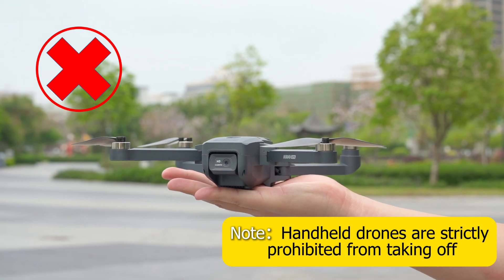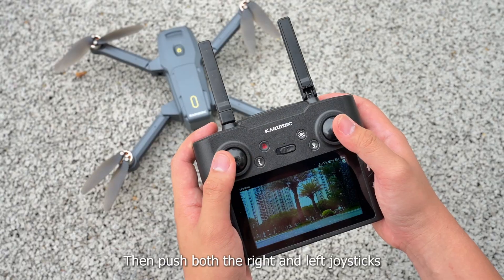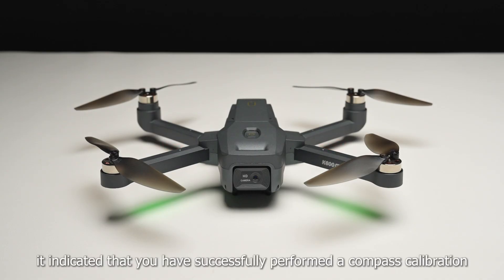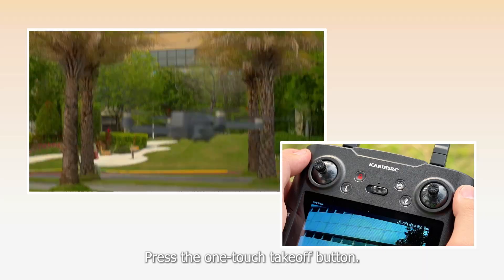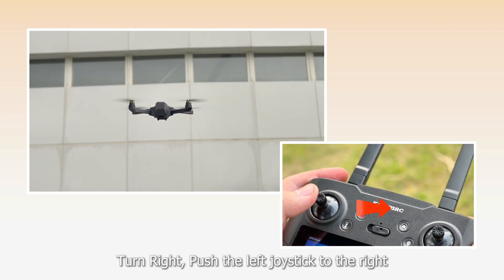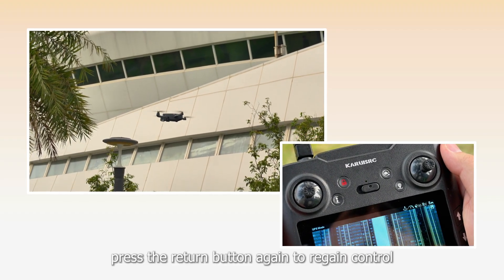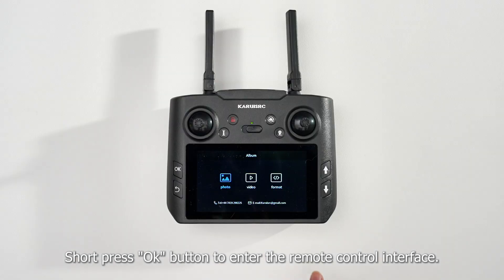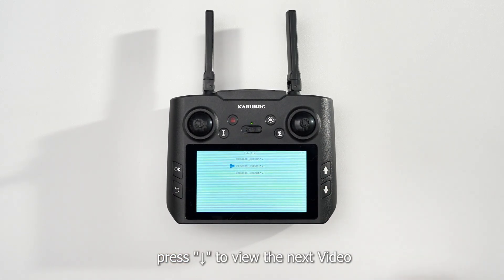K600GPS Drone Flight tutorial